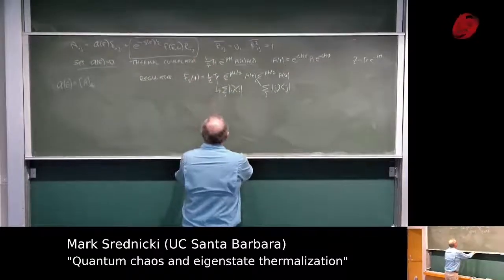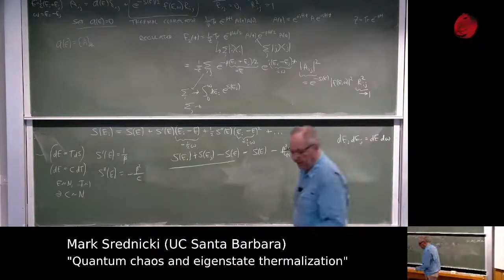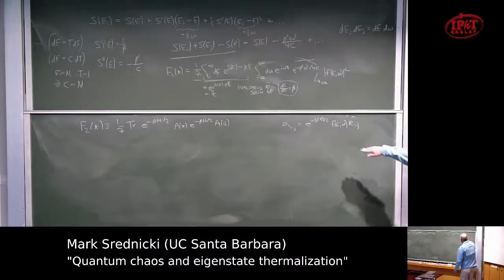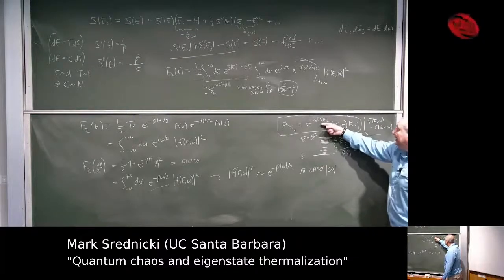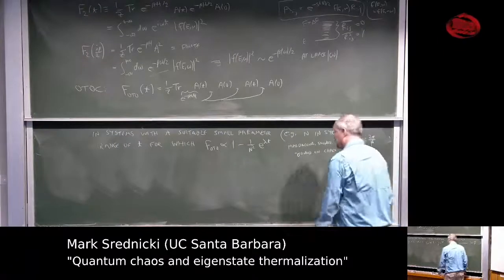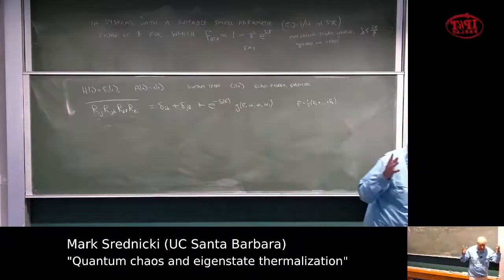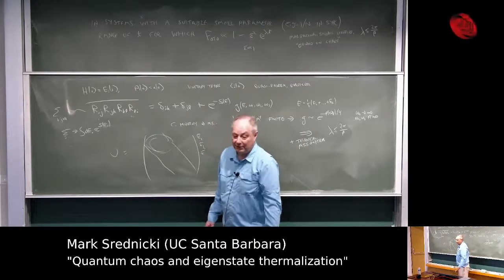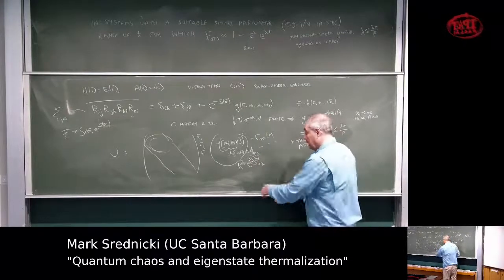Mark Srednicki - Quantum chaos and eigenstate thermalization #2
These lectures will cover the basic ideas involved and how they extend to systems without classical limits, such as Ising and Heisenberg spin systems. Other topics, time permitting, will include the role of entropy in the dynamical description, the complications of additional symmetries, the nature of the classical limit, and the relation of these ideas to proposed alternatives such as canonical typicality.